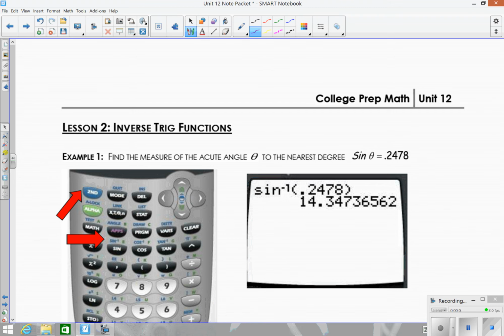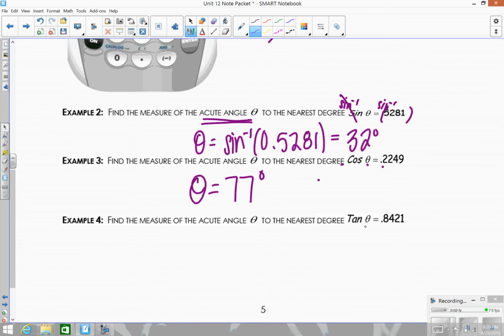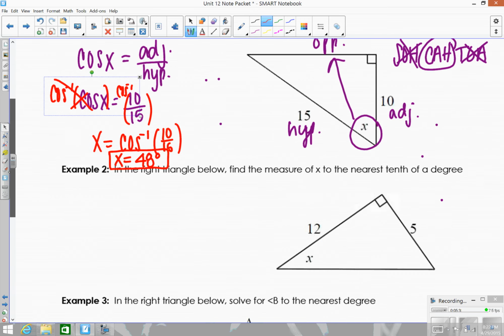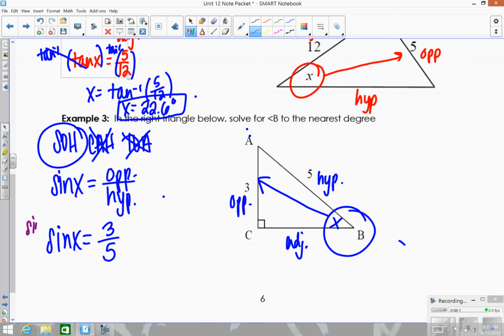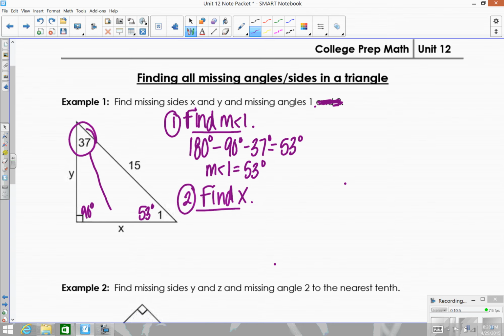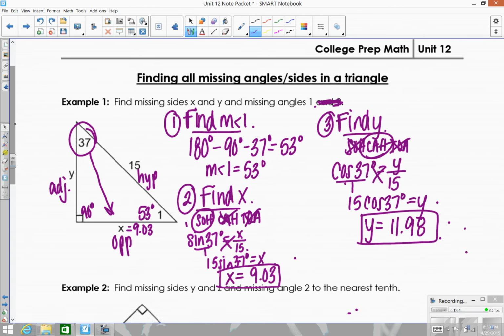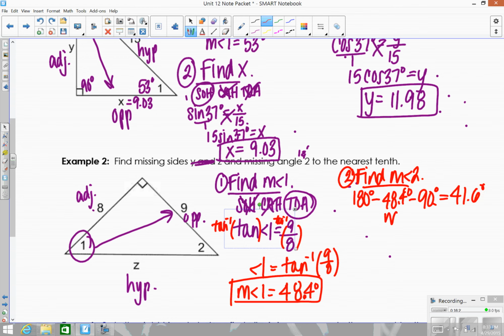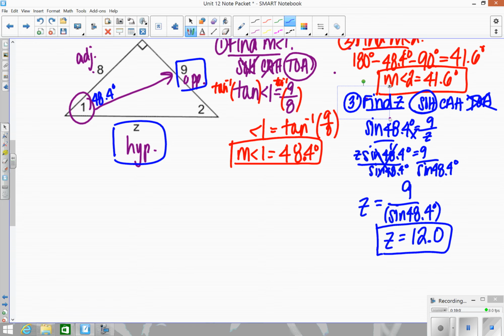Lesson 2 Inverse Trig